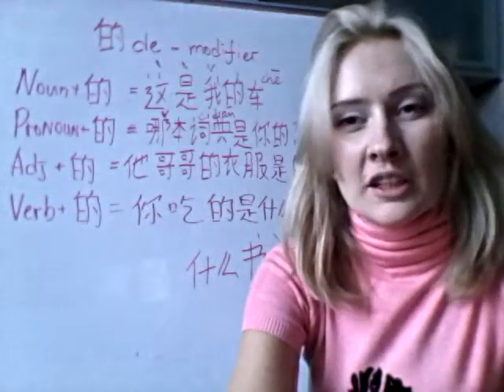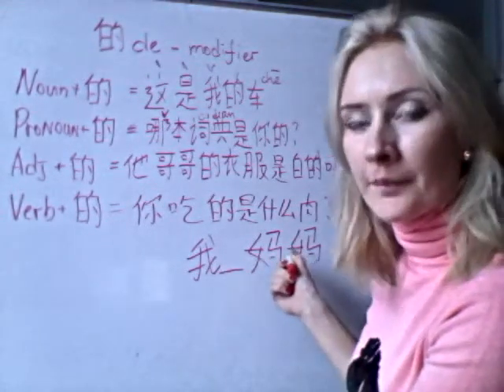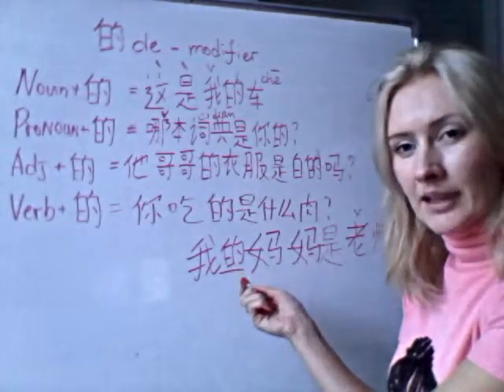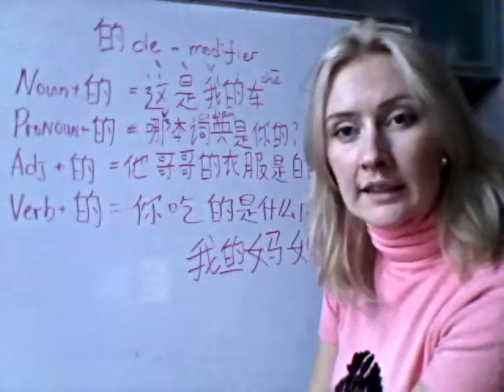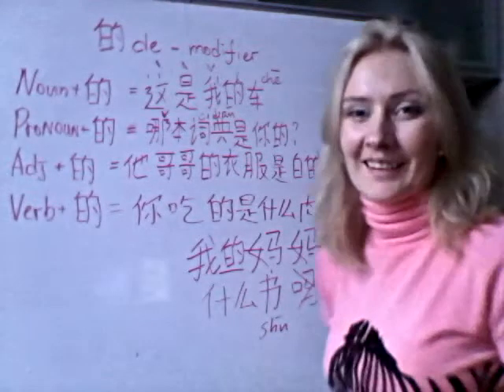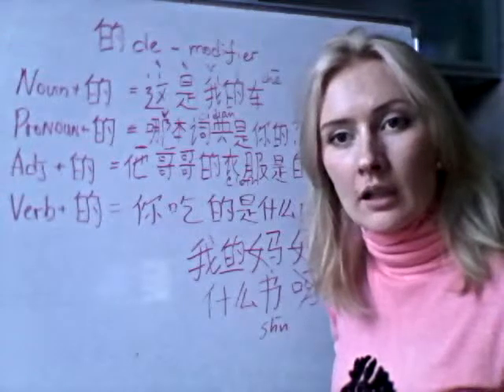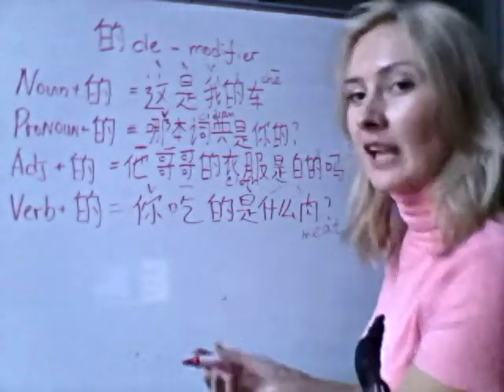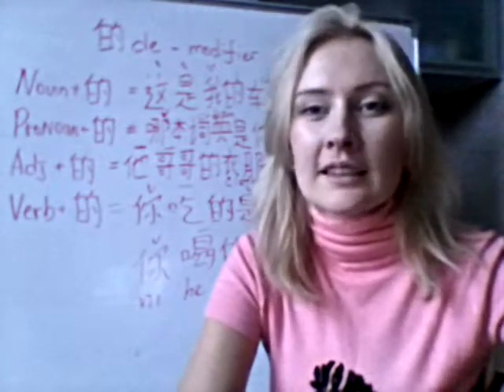Chinese grammar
Do you know what is '的' modifier? With one character you can change the meaning of your sentences in Chinese.